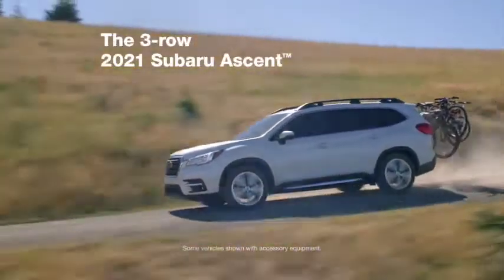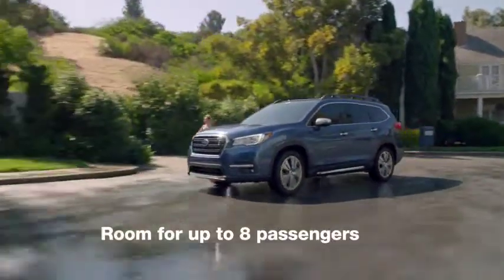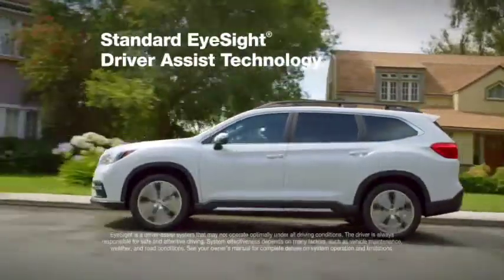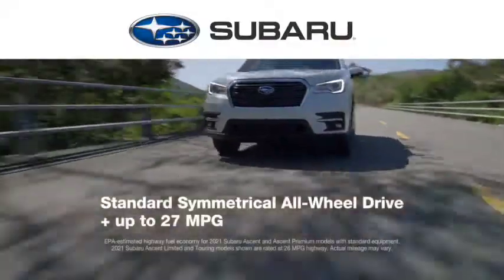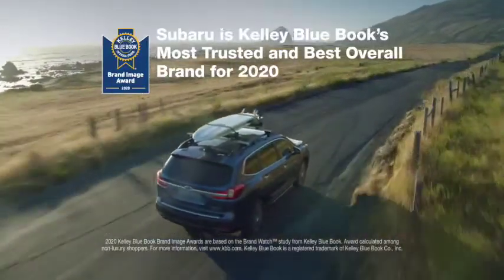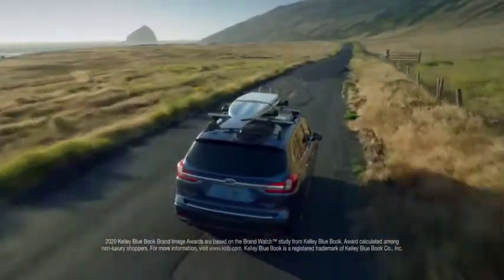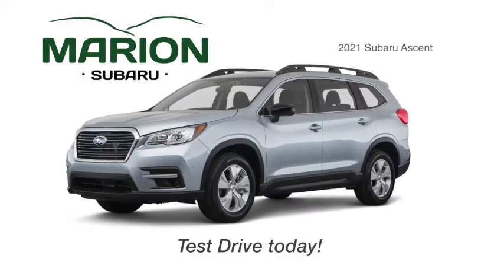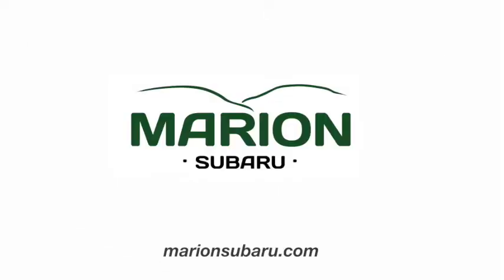8 Passenger 2021 Subaru Ascent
The 3-Row Subaru Ascent.  Room for up to 8 passengers, standard EyeSight driver assist technology, standard symmetrical all-wheel drive, plus up to 27 miles per gallon.  Coming from Kelley Blue Book's most trusted and best overall brand for 2020...the 3-row Subaru Ascent.  Love is now bigger than ever!